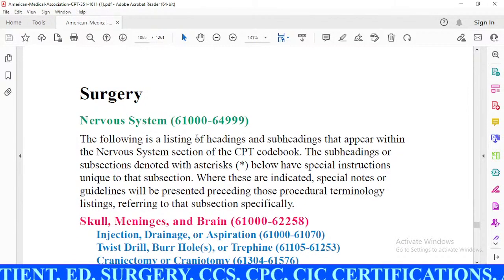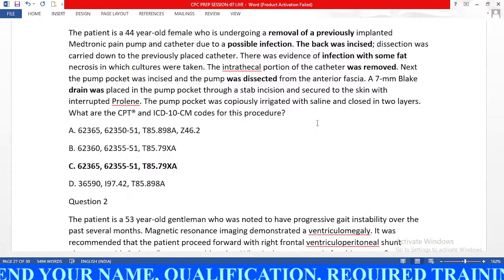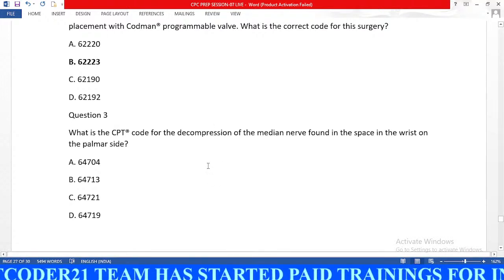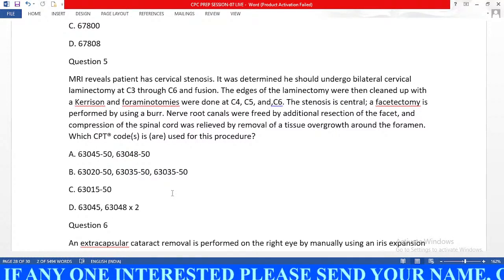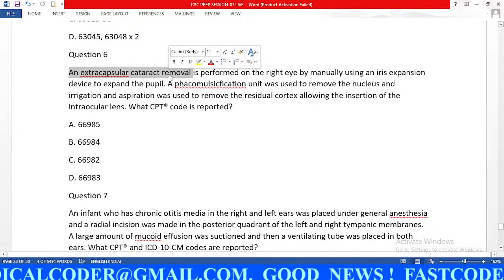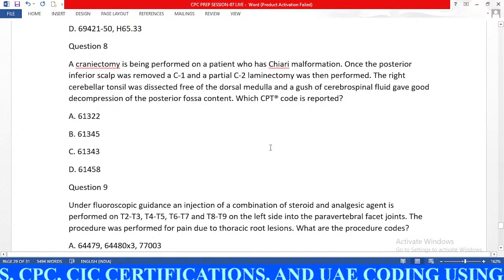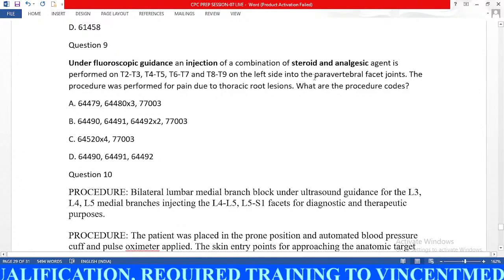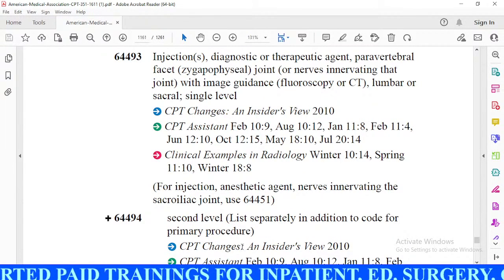MEIDCAL CODING CPC PREP SESSION-7, NERVOUS SYSTEM CODING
Hello Viewer, in this session we will practice few Nervous system reports.